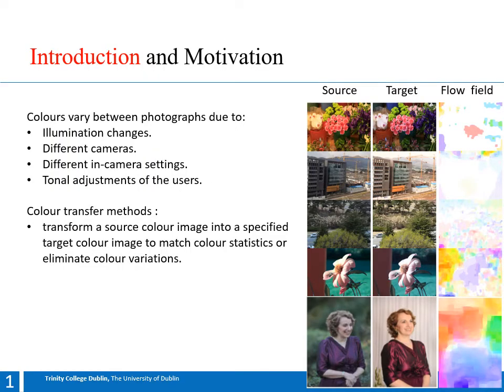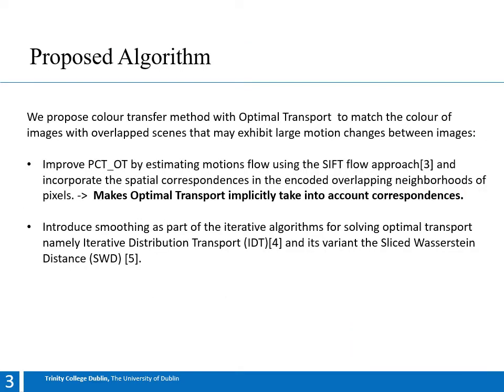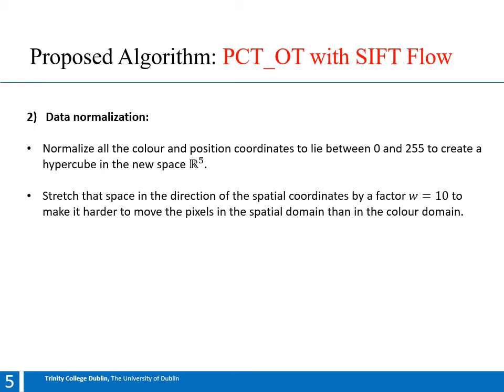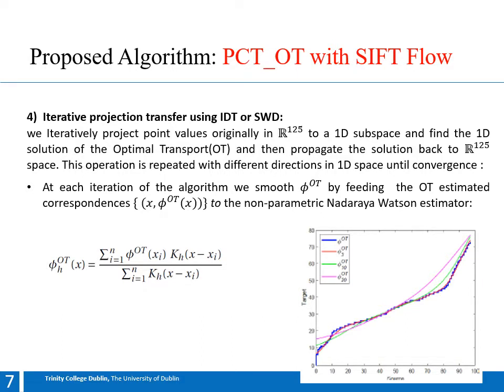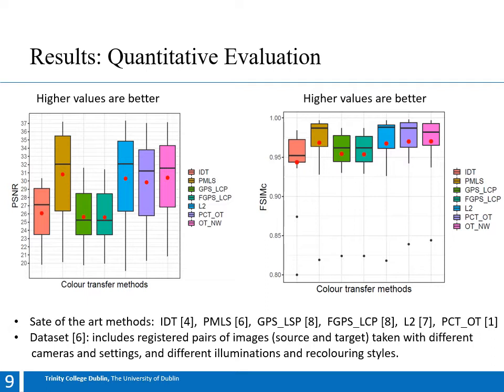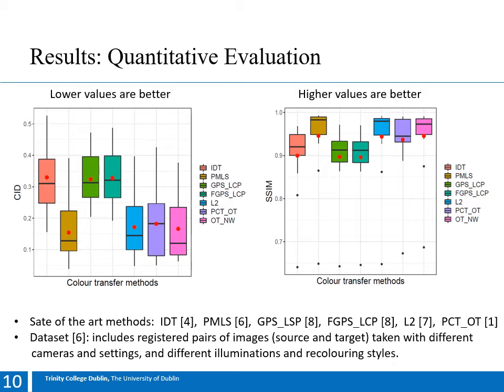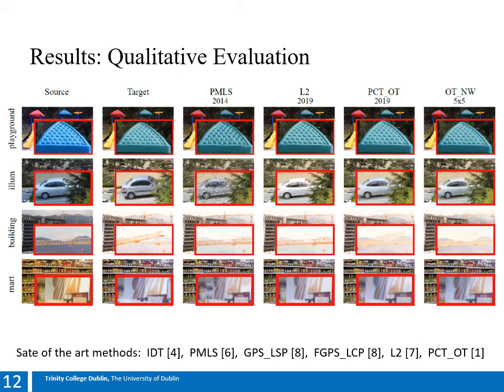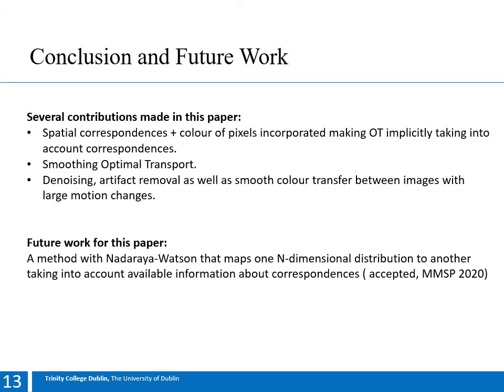Patch based Colour Transfer using SIFT Flow - Hana Alghamdi & Rozenn Dahyot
Best full-paper Award IMVIP 2020

We propose a new colour transfer method with Optimal Transport (OT) to transfer the colour of a source image to match the colour of a target image of the same scene that may exhibit large motion changes between
images. By definition OT does not take into account any available information about correspondences when computing the optimal solution. To tackle this problem we propose to encode overlapping neighborhoods
of pixels using both their colour and spatial correspondences estimated using motion estimation. We solve the high dimensional problem in 1D space using an iterative projection approach. We further introduce
smoothing as part of the iterative algorithms for solving optimal transport namely Iterative Distribution Transport (IDT) and its variant the Sliced Wasserstein Distance (SWD). Experiments show quantitative and
qualitative improvements over previous state of the art colour transfer methods.